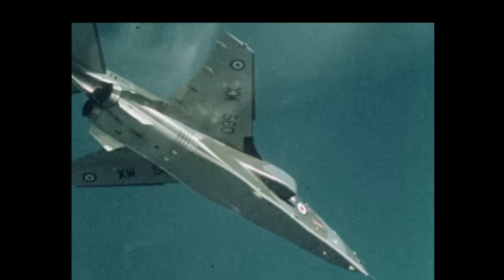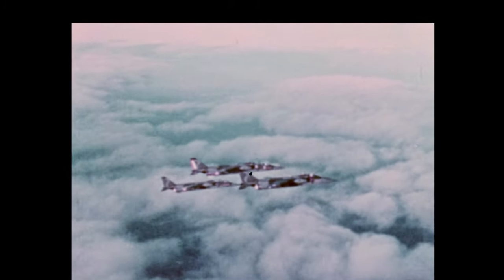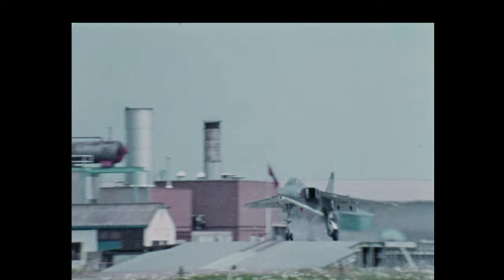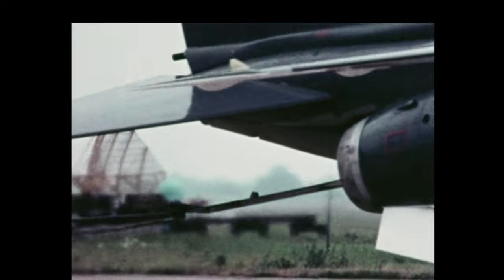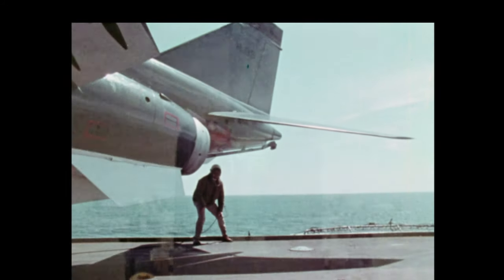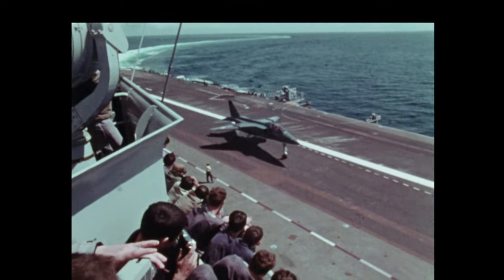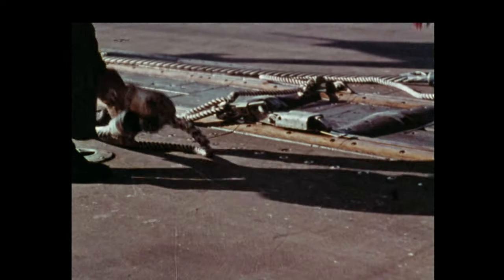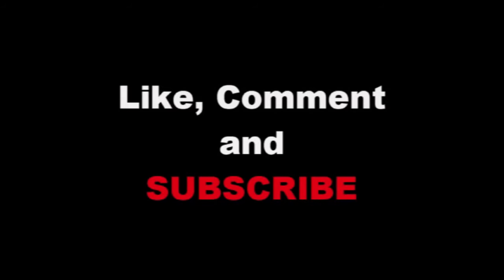Naval Jaguar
Joint British / French project.  Land based trials took place at RAE Bedford.